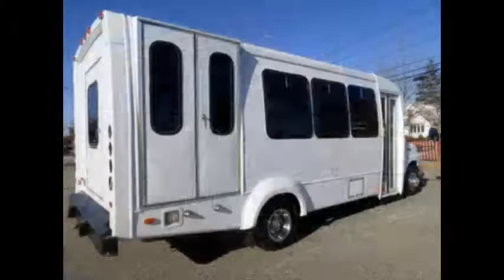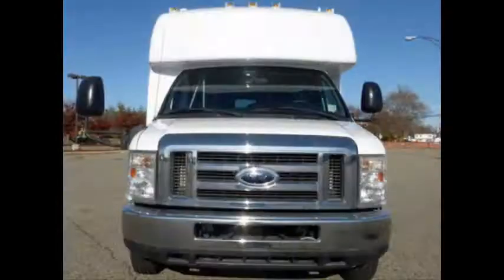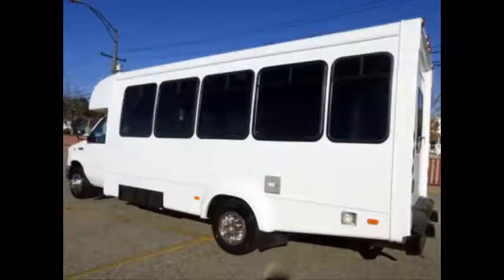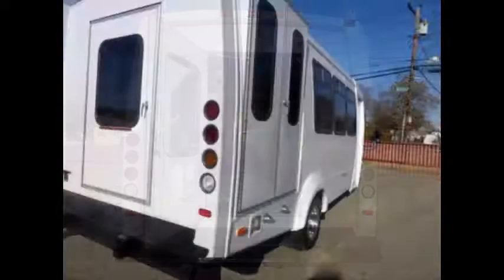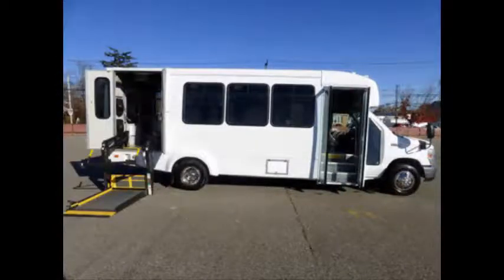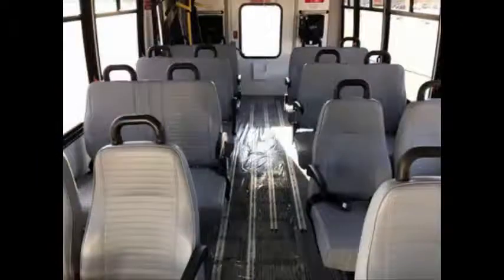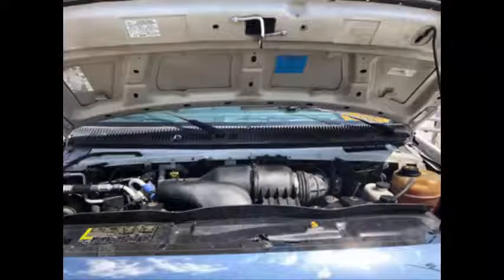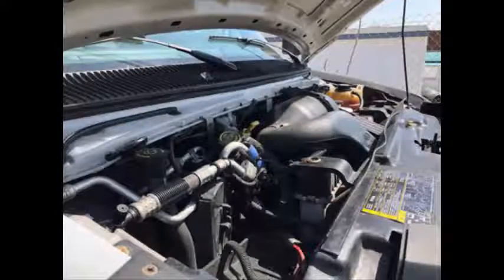Used bus for sale Craigslist | 2012 Ford E450 Used Bus For Sale Craigslist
We also advertise our buses on the most popular classified ads site Craigslist. It has all our inventory of more than 35 used shuttle buses for sale listed.

For Adult Recreational & Medical Transport Mobility RV

2012 Ford E450 Shuttle Bus Flat Floor 16 + 2-5 w/c's
VIN #: 1FDFE4FS0CDA09303
Stock #: A4906
Condition:Used Clear Title
Engine:6.8L V10 Triton
Transmission:Automatic
Mileage:185,625
Drivetrain:Rear Wheel Drive
Vehicle Overview
2012 FORD E-450 WHEELCHAIR LIFT SHUTTLE BUS

2012 Ford E-450 shuttle bus, DOT maintained and equipped with a reliable 6.8L Ford V-10 engine and automatic transmission with overdrive. It delivers a smooth and quiet ride and will get your group to their destination in comfort thanks to dual A/C and heat and excellent quality versatile flip seats in vinyl for all 16 passengers plus 2 wheelchair positions. This flat floor bus is very spacious and can accommodate up to 5 wheelchair positions with the flip seats up.

We have reconditioned this bus as needed and have detailed it to give it an excellent appearance. The bus is in mint condition and was very well cared for and serviced regularly. As part of our reconditioning process, the bus was fully serviced and inspected. Any repairs were done as needed to make this bus fit for any use. The cabin looks almost new and the exterior of the bus was just repainted for a like-new appearance. All electrical and mechanical equipment is in proper working order. There are no known problems with this vehicle and the bus is 100% ready to go. Test-drives and inspections welcome! Clean title one owner vehicle as per AutoCheck

Clean, comfortable and perfect as a transit shuttle or activity and outing vehicle for church groups, adult day care, senior centers, shuttle operators, teams or associations. This E-450 rides smoothly and handles well. The body will hold up well for years to come. This bus is well equipped and ready to go. Large passenger cabin will allow for comfortable group travel. The motor is quiet and powerful and the automatic transmission shifts smoothly. All other mechanical functions work properly. The high capacity A/C (front and rear) blows strong and cool, while the heat works well. This bus was quality built as you can tell by the pictures. The interior is in excellent shape, having been cleaned regularly. A fully adjustable electronic Recaro drivers chair provides the driver with complete comfort on long trips. This bus is very spacious and can accommodate up to 5 wheelchair positions, guaranteed to provide passengers and drivers with a smooth and comfortable ride.